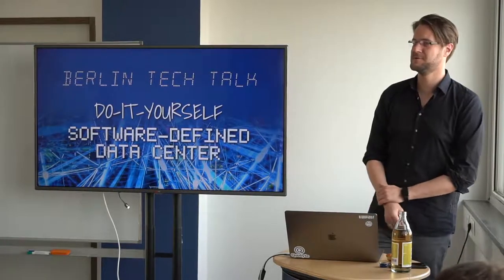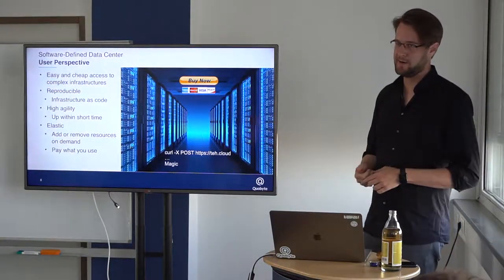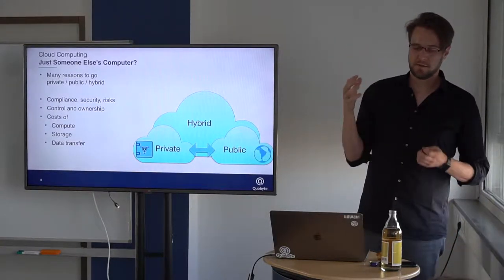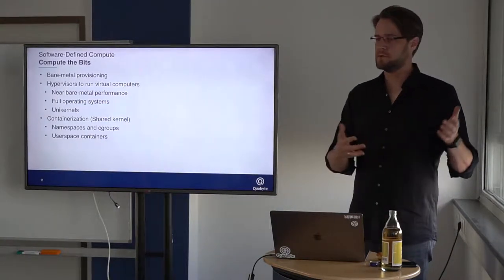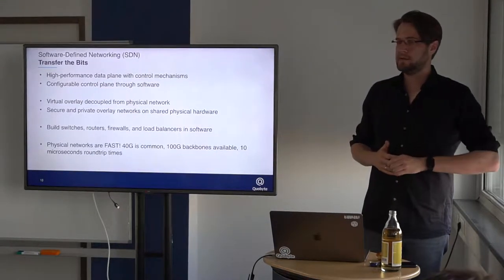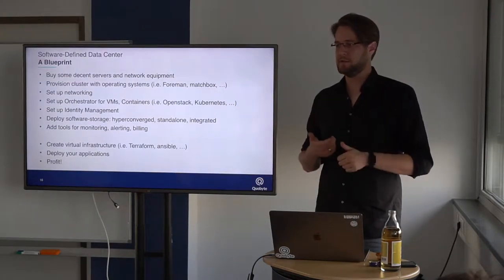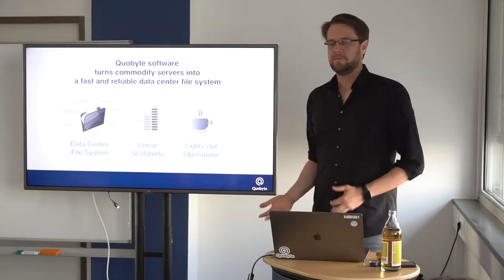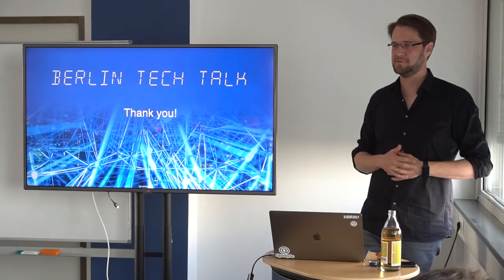Berlin Tech Talk @ Quobyte: Software is Eating the Data Center by Matthias Grawinkel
Matthias Grawinkel, software engineer at Quobyte, opened the first Berlin Tech Talk with a presentation on the key technologies that make up today’s data centers. Recent hardware developments and software advances allow scaling and automating data centers in ways that used to be reserved to the web-scale giants. Using infrastructure tools such as Kubernetes for orchestration and Quobyte for production-grade storage is key to unlocking a new kind of operational efficiency.